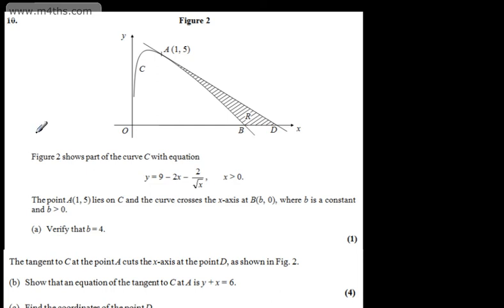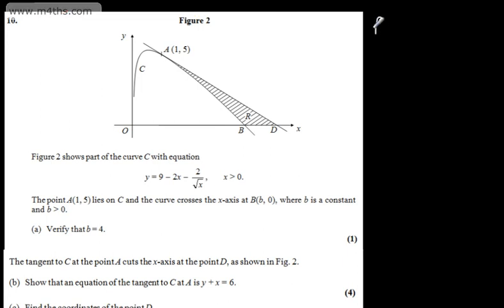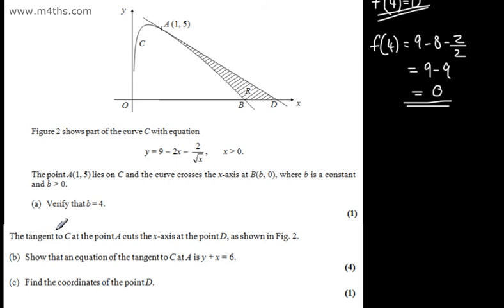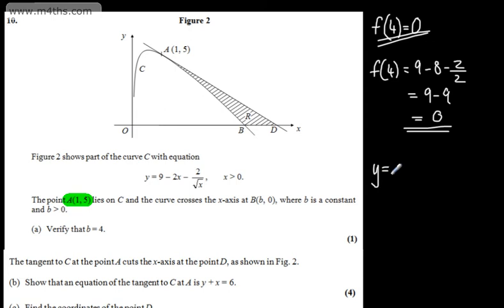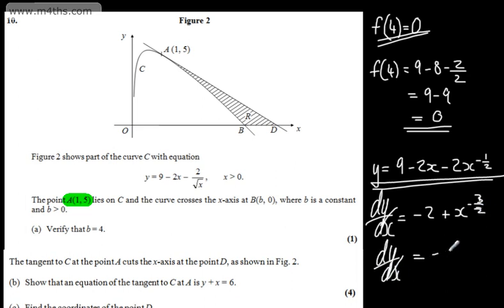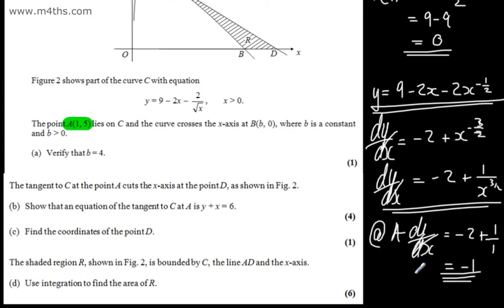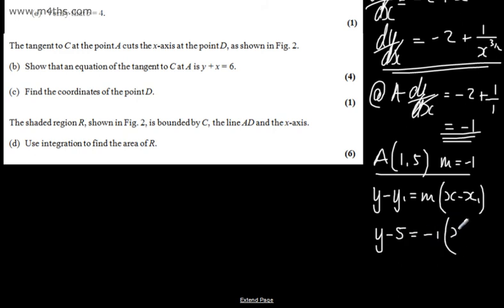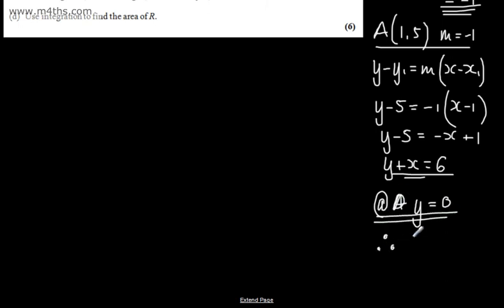q10 Edexcel Core 2 Mock AS paper A Level Maths May June 2014